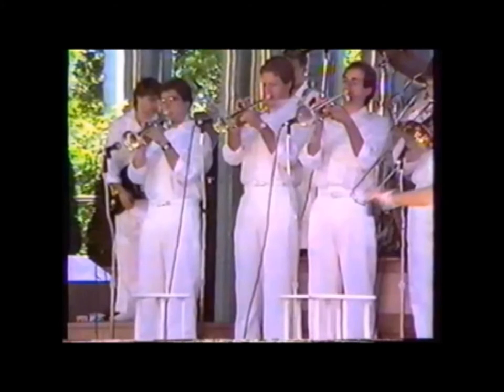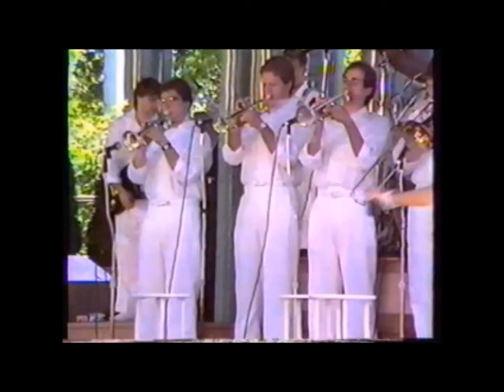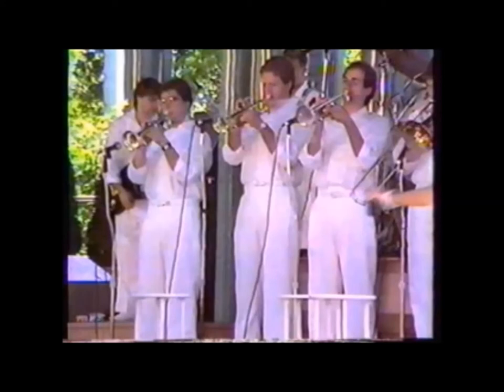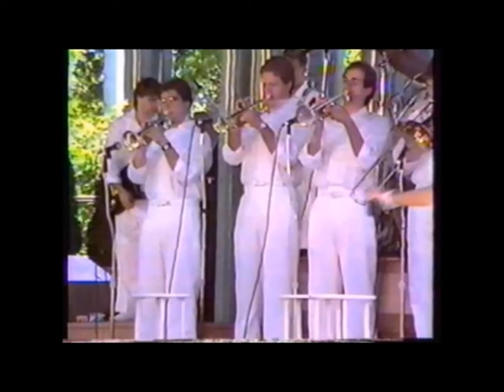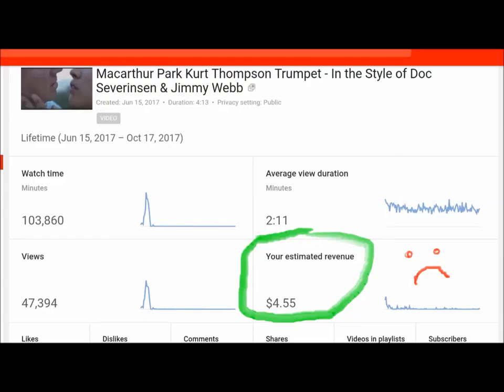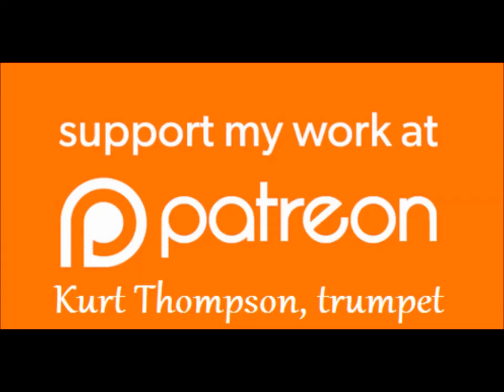DCI AUDITIONS FOR THE 2018 SEASON! Lead Soprano Tips too. by Kurt Thompson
Kurt recommends Al Cass Valve Oil! Go git you some right now DCI AUDITIONS FOR THE 2018 SEASON! Lead Soprano Tips too. by Kurt Thompson
LET'S MAKE THIS EASY FOR YOU:
Do you need more range, more endurance, and less mouthpiece pressure?

Do you need better technique and faster fingers?

Have you always dreamed of playing LEAD TRUMPET and being numero uno in any band?

Are you AGED 50, 60, 70, 80 or older and consider yourself a COMEBACK player wanting to get back in to playing?

Trouble Breathing? Or Just interested in DISCOVERING advanced and unusual breathing techniques because you: SING, PLAY SAX OR CLARINET, FLUTE, BASSOON, OBOE, or any other brass or wood wind instrument?

LOW INCOME or NO INCOME, but still would like to get involved with some very effective tutorials for as low as $2.66?